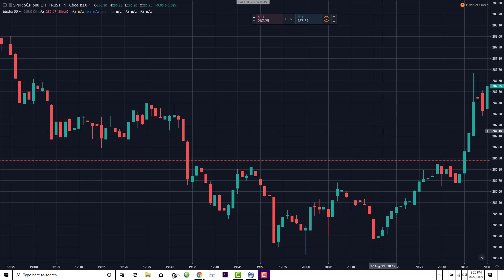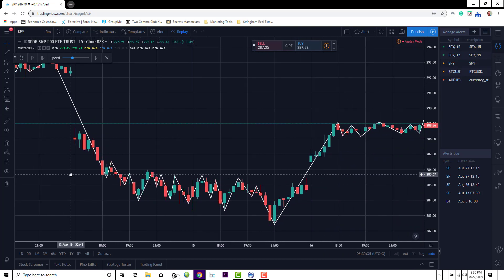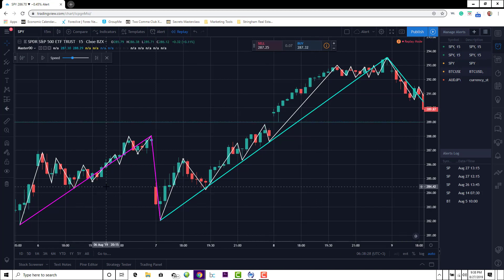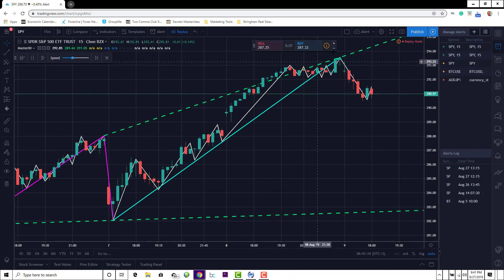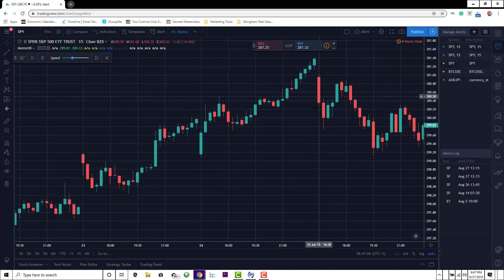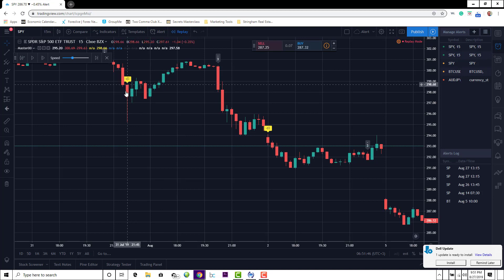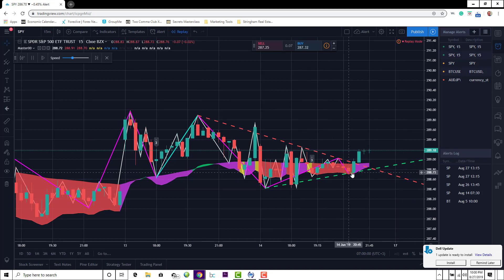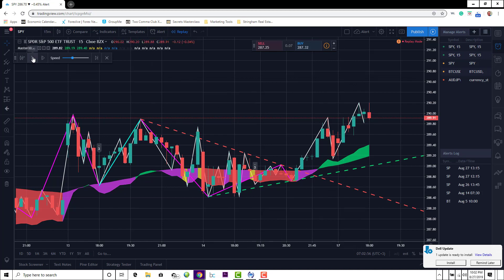Master000 Indicator Tutorial